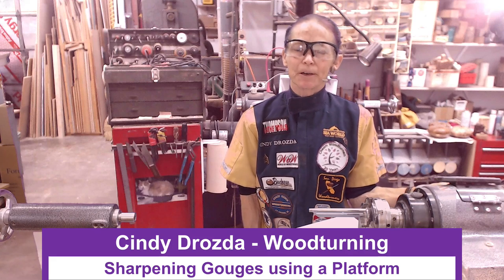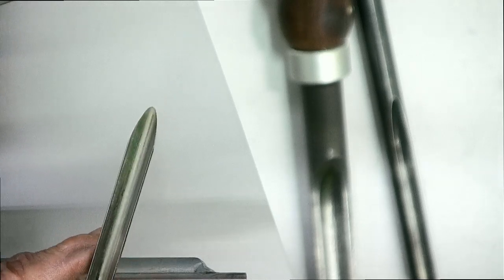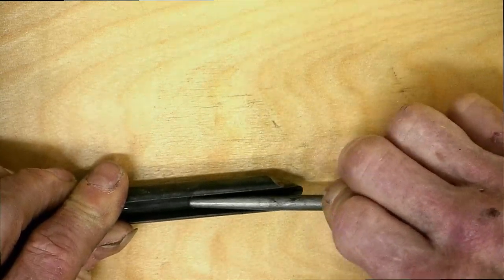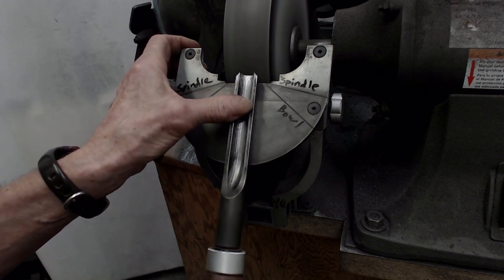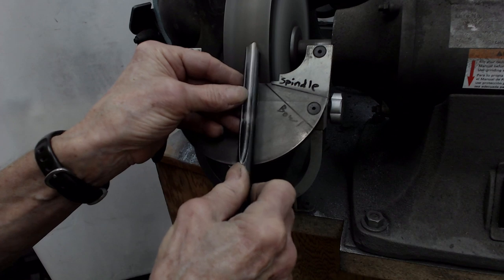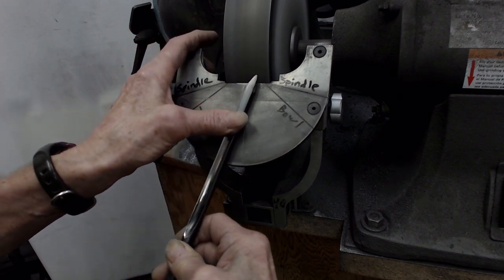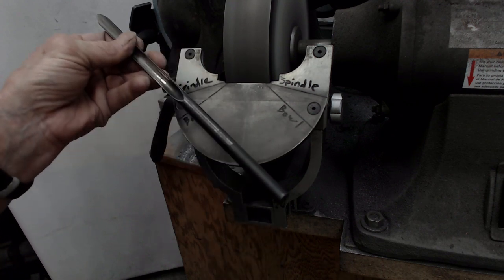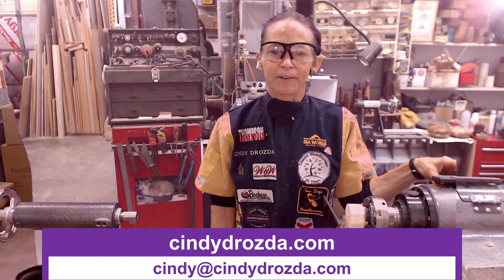Platform Sharpening of Woodturning Gouges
Platform sharpening is the best way to sharpen a 40/40 bowl gouge, and the Drozda Finial Gouge. This sharpening method is easy to learn with just a little practise. In this video, I describe the profiles of my gouges and show you how I sharpen them. I will also show how I hone the inside of the flutes for the sharpest edge.

This video replaces the one I uploaded yesterday, and shows how to use your Wolverine platform without cutting it out around the wheel.

Thanks go out to Stu Batty for showing me how to use and sharpen a 40/40 gouge. He has revolutionized my sharpening, and therefore my turning!

For more tool information and lots of stuff about woodturning, please take a moment to visit my

If you are wondering where to get that grinder support platform, it is made by Stuart Batty Tools and sold by Woodworkers Emporium in Las Vegas USA. The platforms are not listed on the website, give them a call to ask about them.